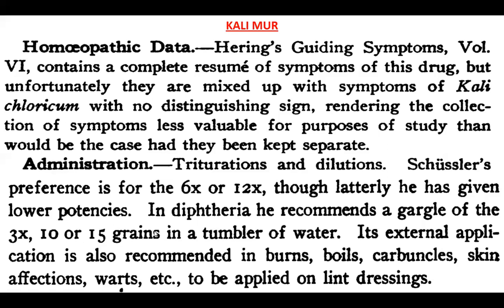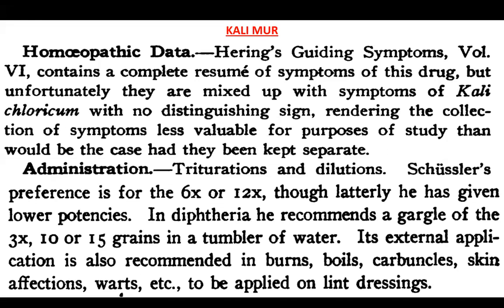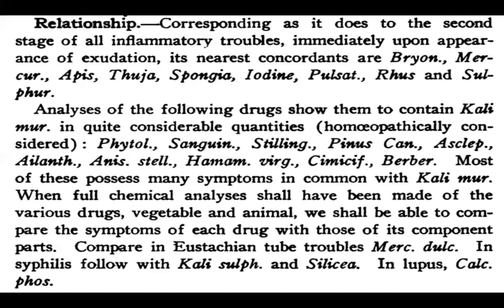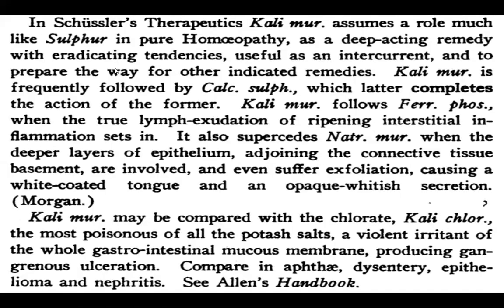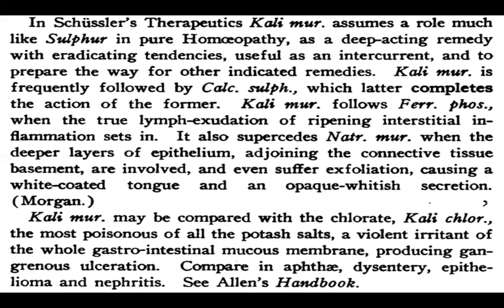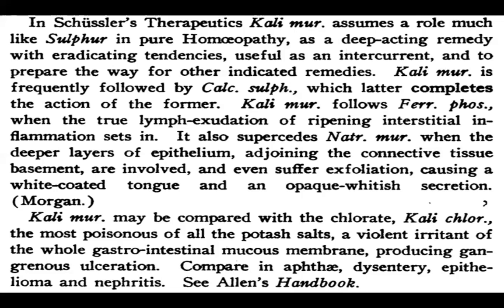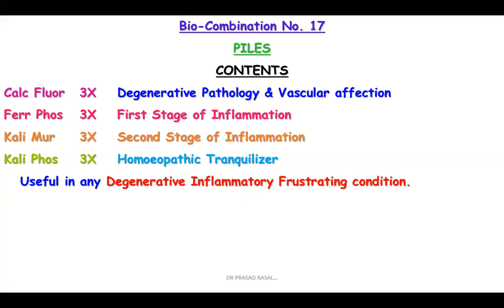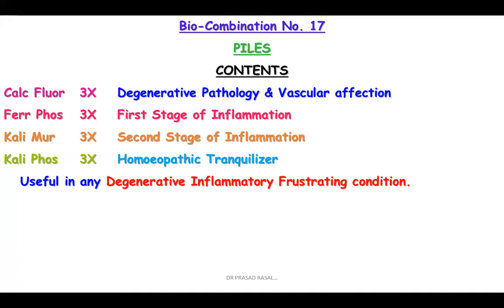Schussler’s Comparative Study of Bio-chemic & Homoeopathic Medicines: Part 14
During the Lock Down Period, Dr Prasad Rasal from Sangamner has started a Very Useful Activity for the Homoeopathic Students & Practitioners of Homoeopathy. These are the Lectures delivered during this period on Homoeopathic Materia Medica. He is discussing One Remedy every day from different Source Books of Homoeopathy which prepares the Basic Knowledge regarding the subject. All the Lectures are in a Simple, Lucid Language, Easy to Digest for every student of Homoeopathy.
In Homoeopathy, Dr Schussler’s Twelve Tissue Remedies are included but they were generally overlooked by the Homoeopathic Fraternity. Dr Prasad Rasal is using them since 30 Years in his day today Homoeopathic Practice especially in Acute Cases as well as Chronic Pathological Cases. He has tried to explain the Theoretic as well as Practical aspect of Understanding those Medicines through this Video Session.
It's nothing but the Commentary on Twelve Tissue Medicines. He got a Very Good Review's regarding all those Lectures. So,
Let's Understand Dr Schussler’s Comparative Study of Bio-chemic & Homoeopathic Medicines from Dr Prasad Rasal...